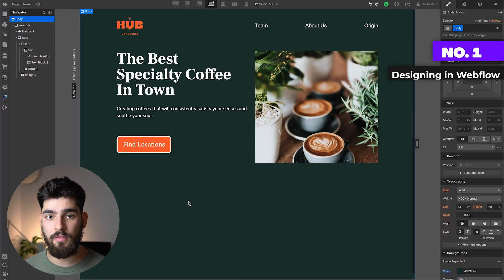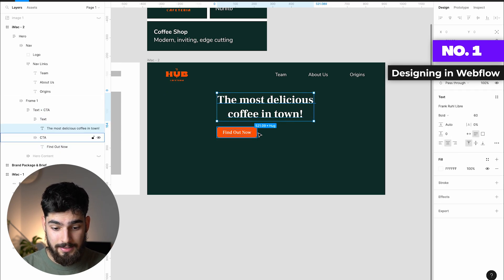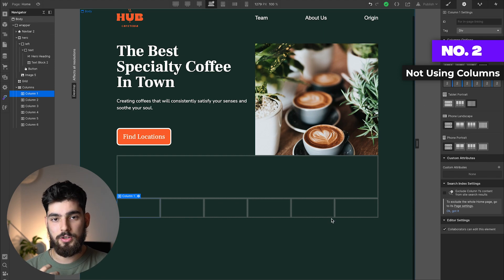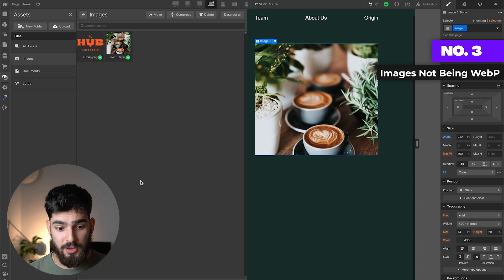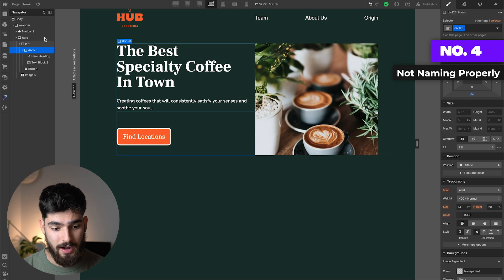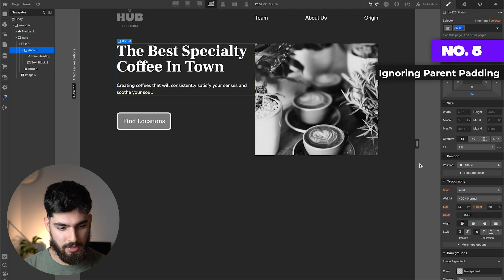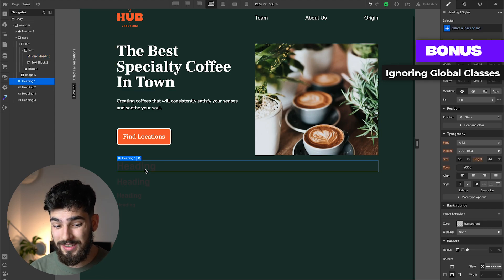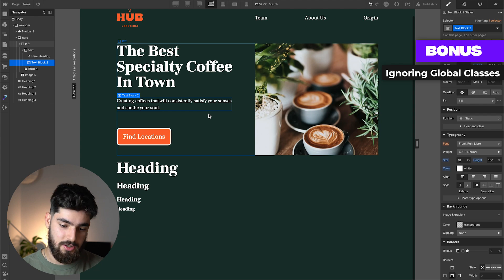Top 5 Webflow mistakes beginners make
Webflow is very powerful, but if you don't know how to use it properly, it WILL use its power against you - causing headaches and low loading performance. To build your website at lightning speed while saving you a headache, we're going to cover 5 Webflow mistakes to avoid.

📽️ CHAPTERS:

00:00 - Intro
00:23 - No.1 Designing in Webflow
02:10 - No.2 Not Using Columns
03:38 - No.3 WebP Images
04:29 - No.4 Proper Naming
05:57 - No.5 Ignoring Parent Padding
07:12 - (Bonus) Ignoring Global Classes
08:57 - Conclusion